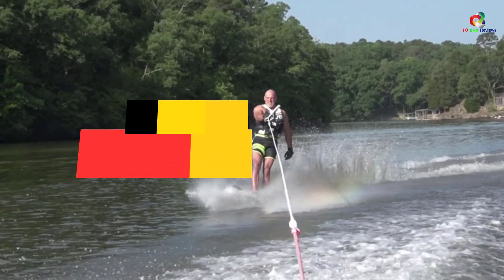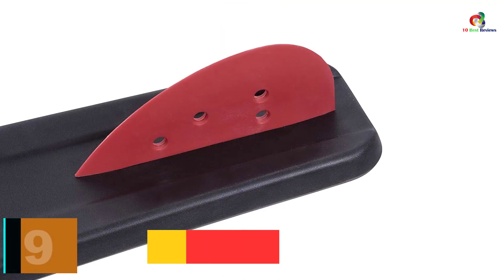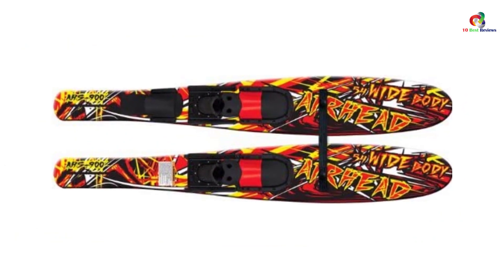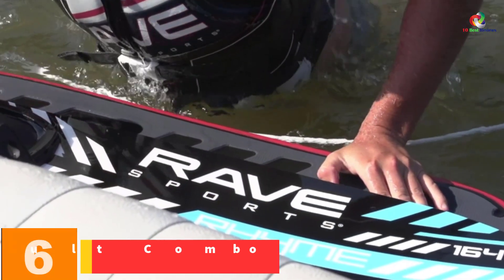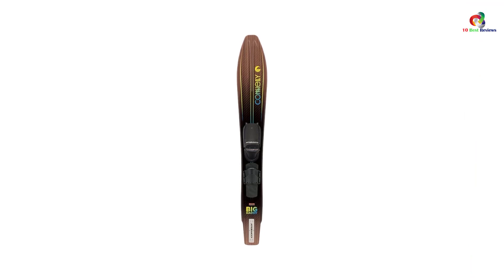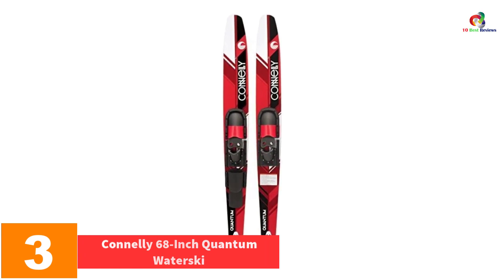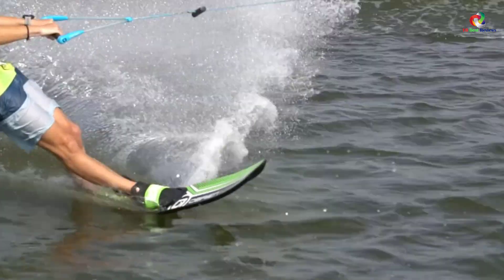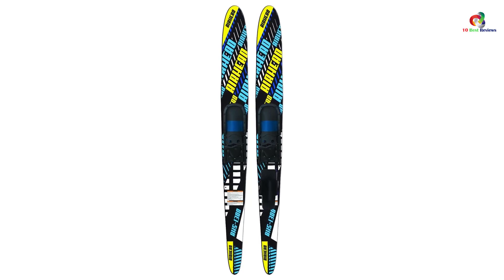✅Top 10 Best Water Skis in 2023 Reviews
► Links to the Best Water Skis you saw in this video

✅10. Full Throttle 68-Inch Traditional Combination Water Skis 68-Inch
✅9.HO Blast Combo Water Skis
✅8.AIRHEAD WIDE BODY, 53″, Combo Water Skis
✅7. RAVE Sports Pure Combo Water Skis
✅6. Rave Sports Rhyme Adult Combo Water Skis
✅5. CWB Connelly Big Daddy Waterski
✅4.Hydroslide 66-Inch Combo Victory Water Skis
✅3.Connelly 68-Inch Quantum Waterski
✅2.O’Brien Reactor Combo 67″Water Skis
✅1.AIRHEAD 67″ S-1300 Combo Water Skis

To save you both time and money, we’ve narrowed down to some of the bestWater Skis
Check out an in-depth review of the bestWater Skis in 2022 .

In this video, we make a new research on the top best Water Skis.
This is the best Water Skis review.
Best time for buying your new Water Skis